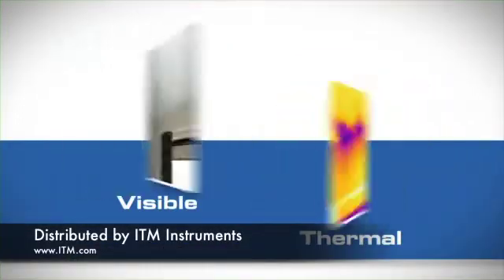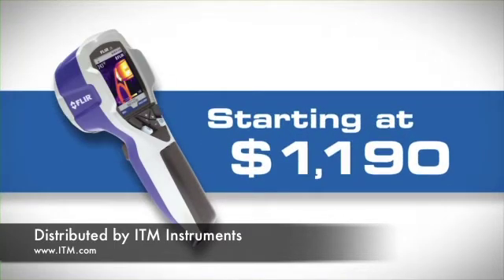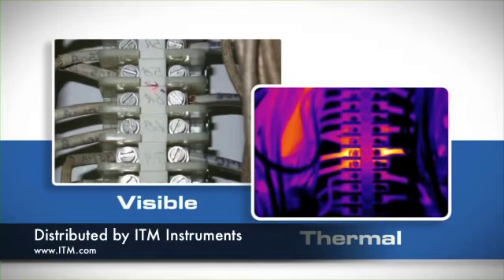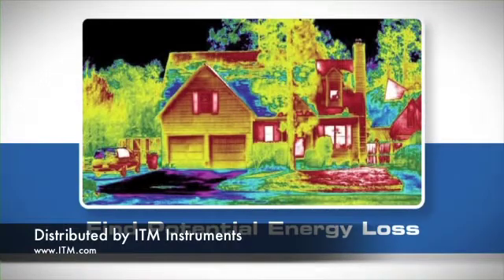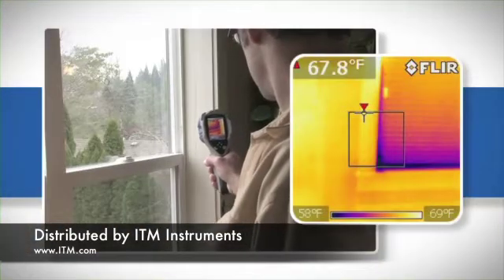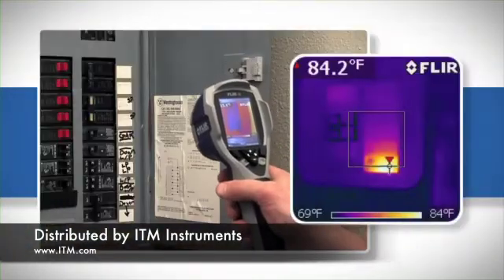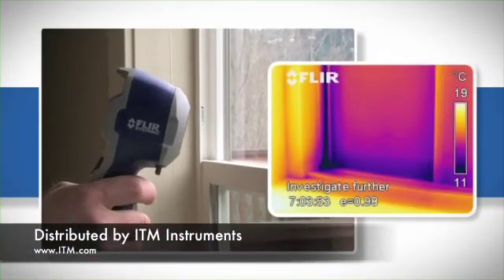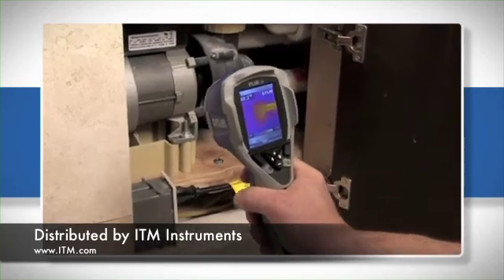FLIR I3, Compact new Thermal imager from FLIR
This Thermal imager is a very reasonably priced camera with many high quality functions. Check it out!